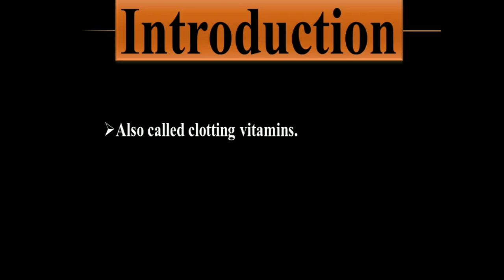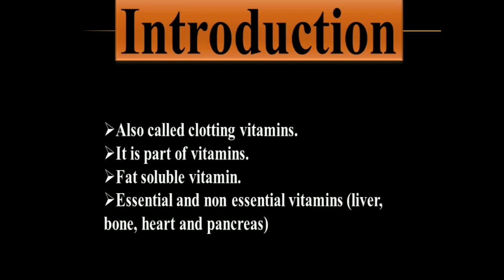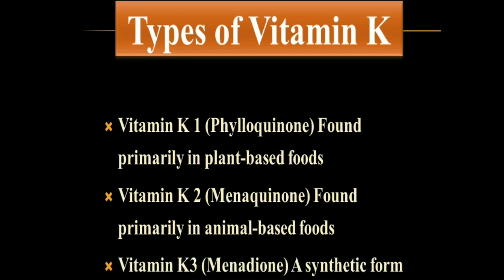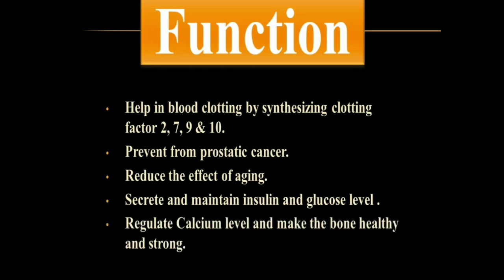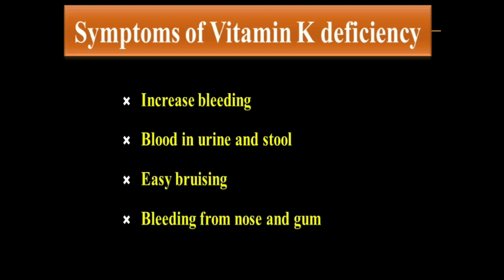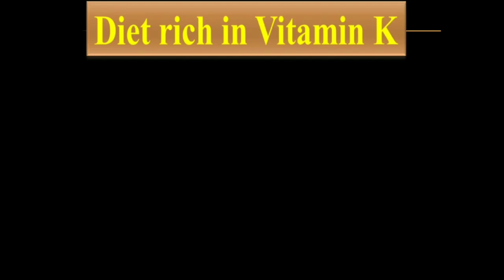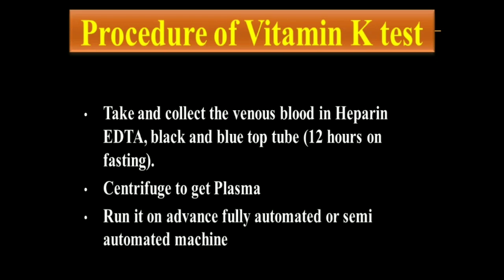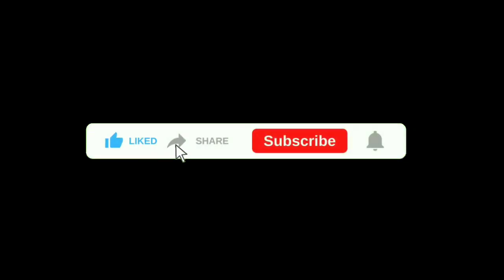Vitamin K blood test: vitamin profile lecture 6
in this video lecture we will explain Vitamin K test that is the part of vitamin profile test.

1. Introduction Vitamin k blood test

2. what is Vitamin K blood test

3. Vitamin K blood test procedure

3. deficiency of vitamin K

4. requirement of Vitamin K blood test

5. Test Procedure Vitamin K blood test

6. Main Causes of low and high vitamin K test

8. Normal range of vitamin K blood test